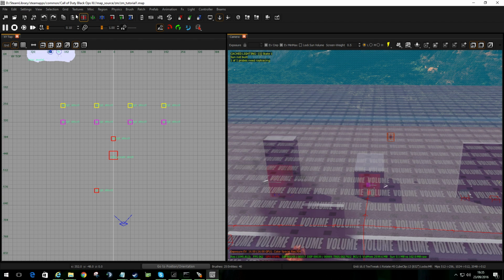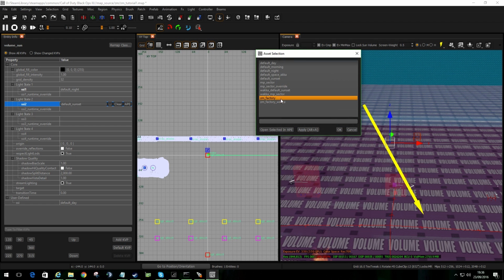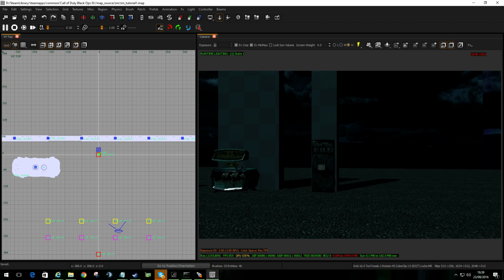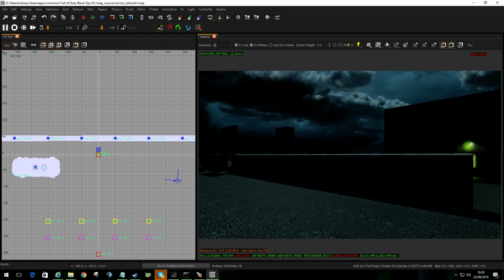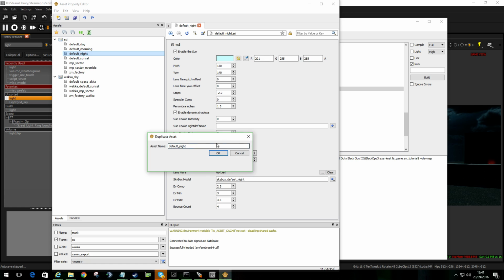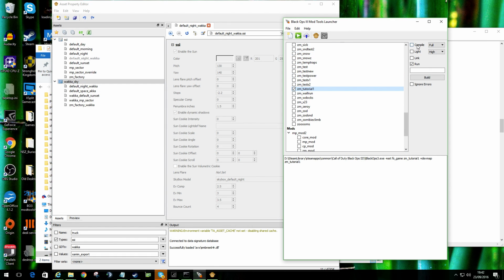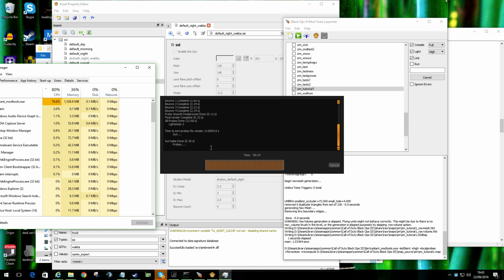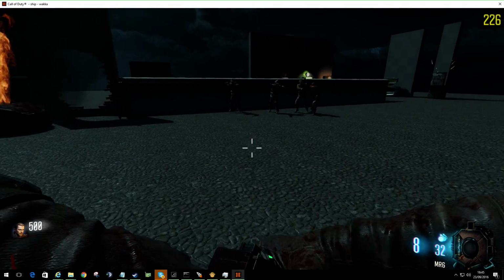Tutorial 3 Skybox SSI Lightstate Quick Overview Sun Volume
Tutorial 3 : -

Changing your skybox (SSI)

== My Rig ==
AMD FX 8320
16GB RAM
1070 8GB Nividia GPU

== General Credits ==
Zeroy
Ardivee
Jbird632
Madgaz
DCTxPorter
Natesmithzombies
ZCTxChaosx

Part of Wakka's How to use Radiant Mod Tools

Sorry not Cat Videos here